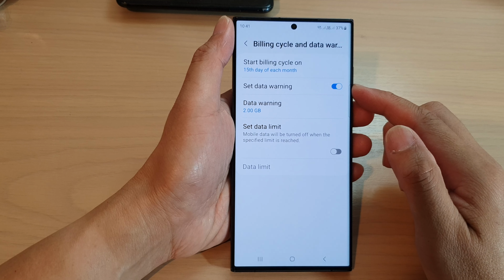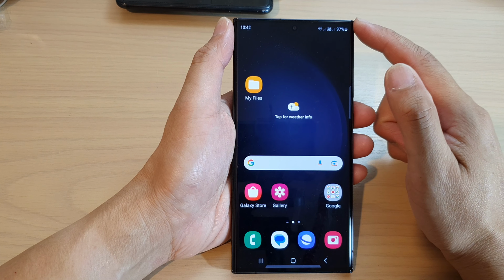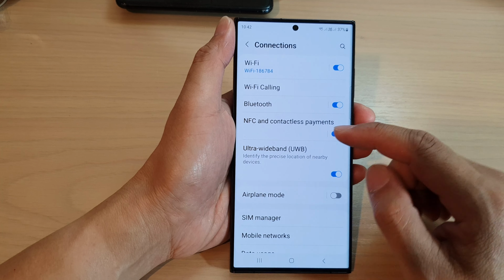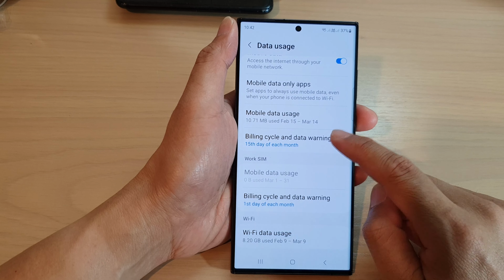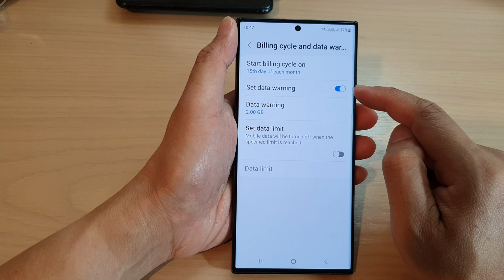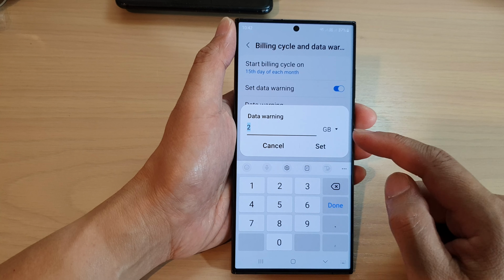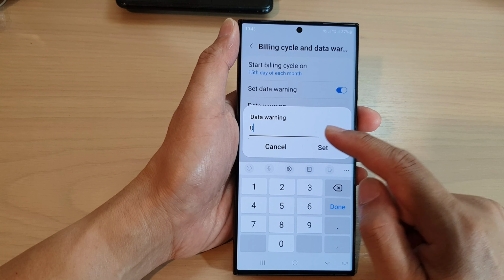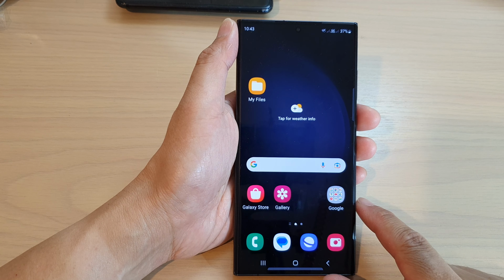Galaxy S23's: How to Turn On/Off Data Usage Warning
Learn how you can turn on or off data usage warning on the Samsung Galaxy S23.